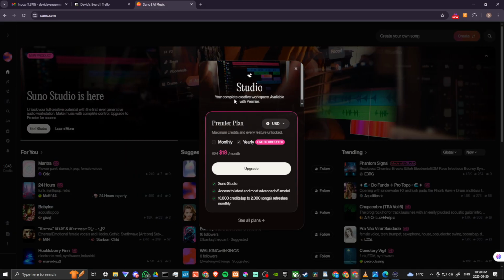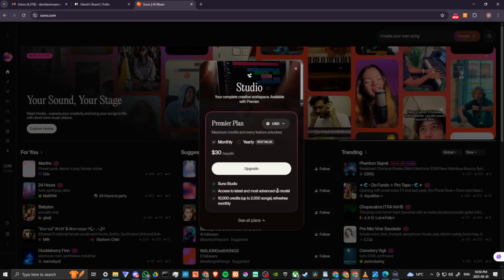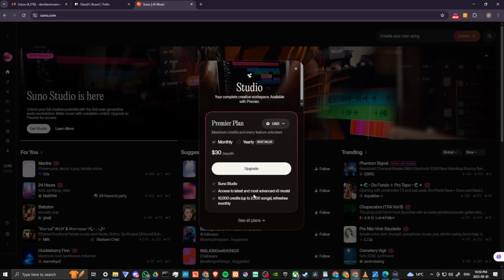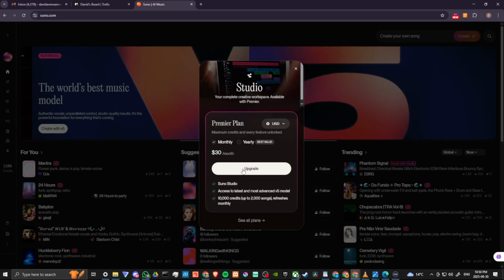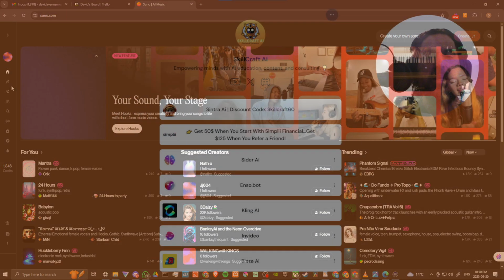How To Use Suno Studio – Step-By-Step Tutorial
Learn to navigate and maximize Suno Studio's features effortlessly.